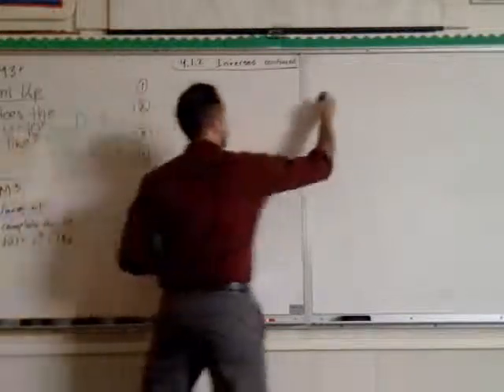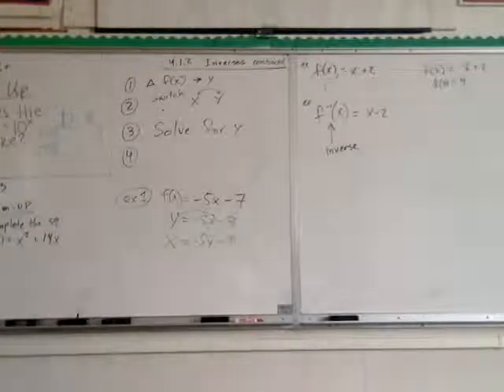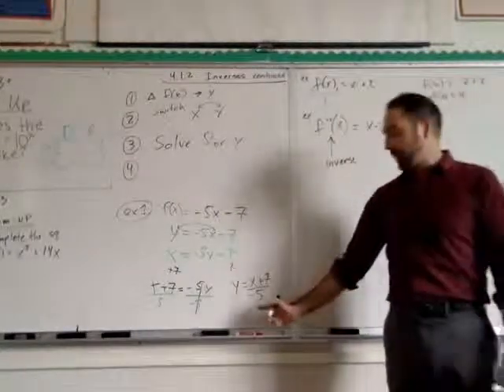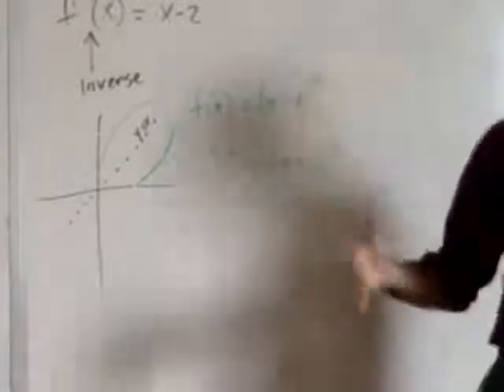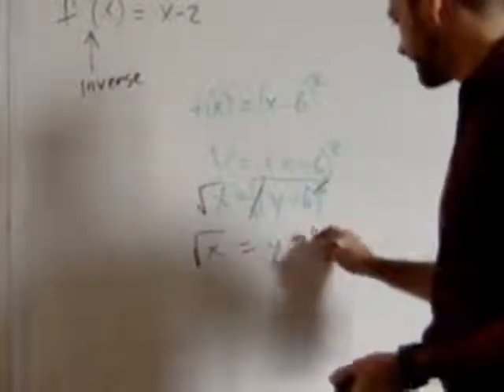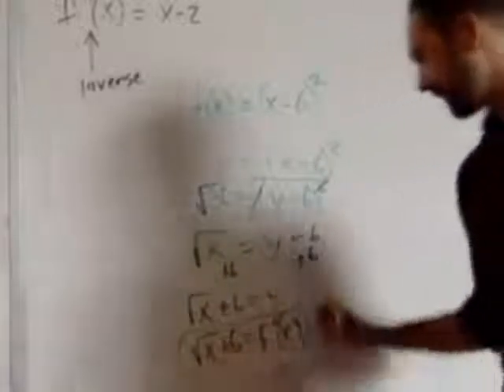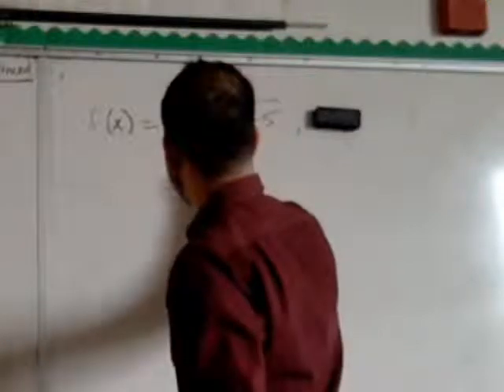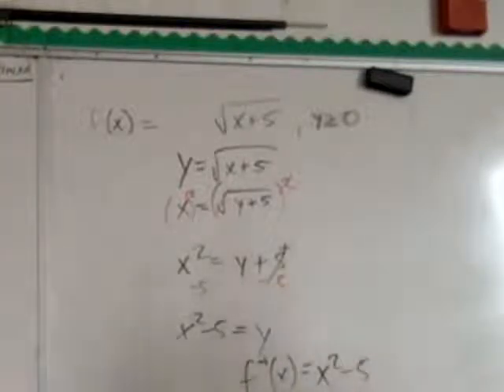M3 Finding the Inverse